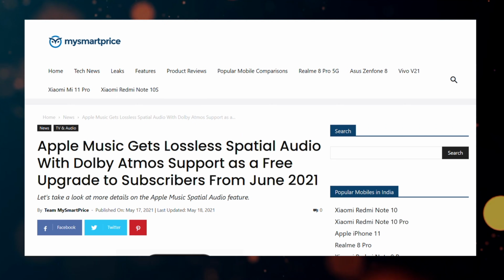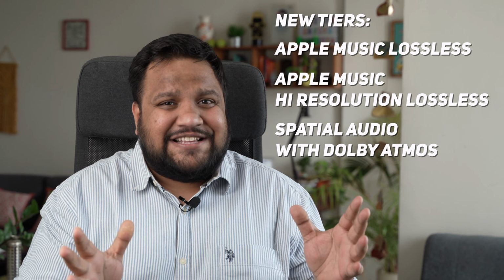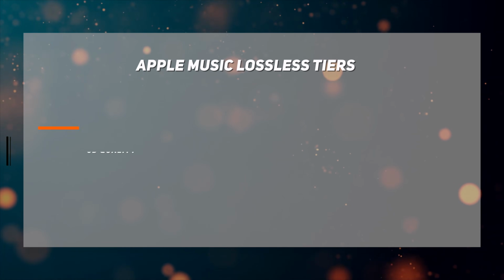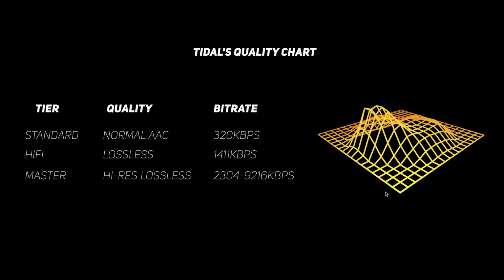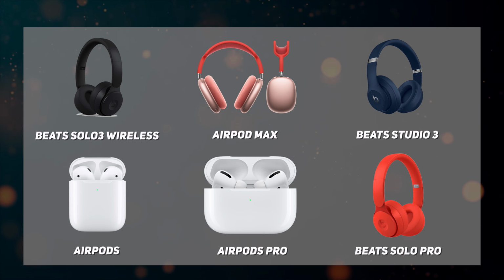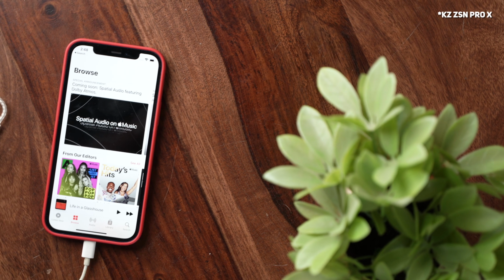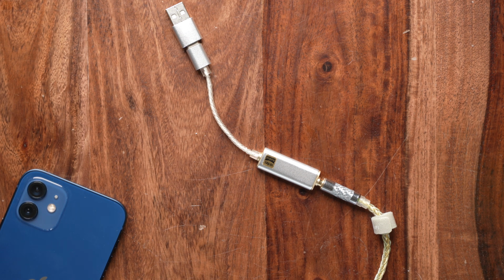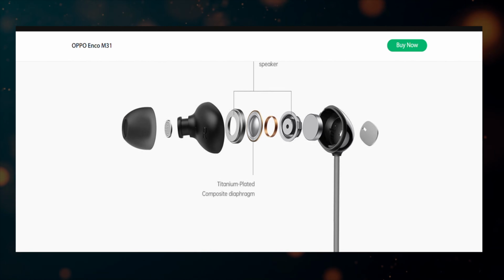Apple Music Lossless - What’s the Big Deal Really?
AppleMusic Lossless is launching in June and we are pretty excited for what's coming. In this video, we try to break down the whole "Lossless" topic. And, we also find some good budget audio setups to enjoy this thoroughly.

Video Highlights:
00:00​​ Introduction
01:35 What is Lossless Music?
02:35 Lossless Tiers, Spatial Audio, Dolby Atmos, and Supported Hardware
03:55 Bluetooth Audio Lossless Support on Apple Hardware
04:44 Best Cheap Wired Setup to Enjoy Apple Music Lossless on iPhone, Mac, and iPad
06:39 Best Cheap Wired Setup to Enjoy Apple Music Lossless on Android
06:57 Best Cheap Bluetooth Setup to Enjoy Apple Music Lossless on Android
07:51 Conclusion

For the latest tech news and text reviews, also visit our